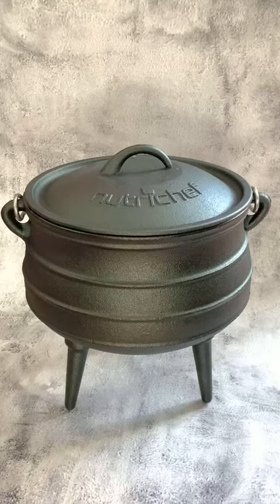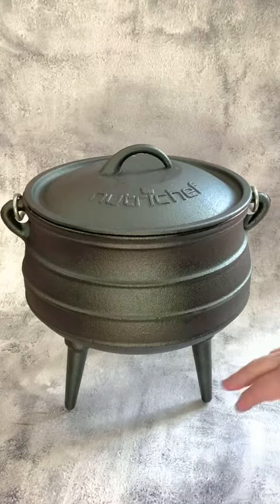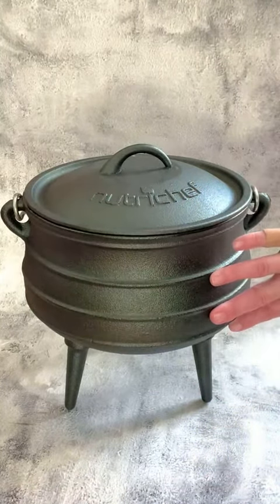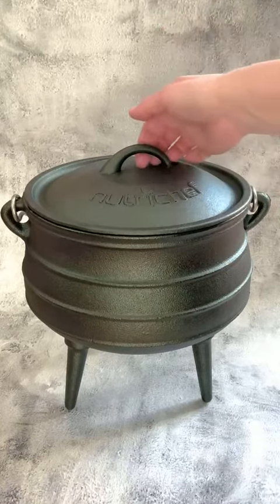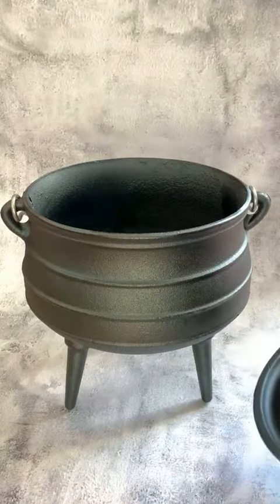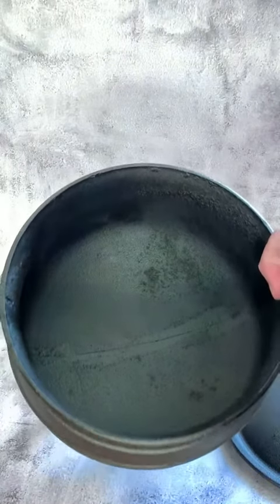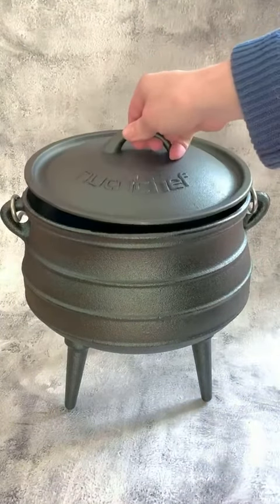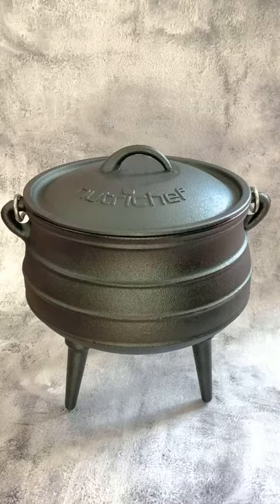NutriChef Pre Seasoned Cast Iron Review, Great shape for heat distribution